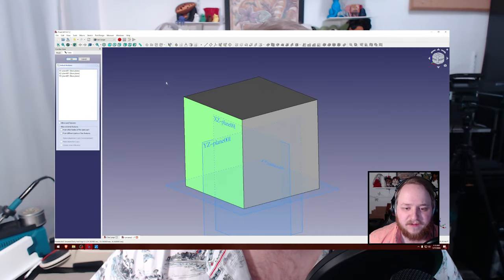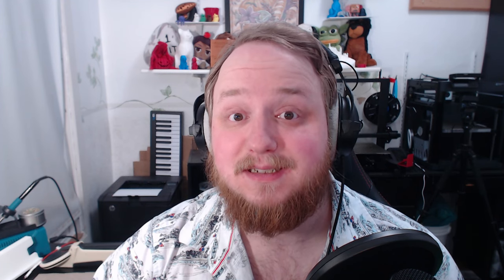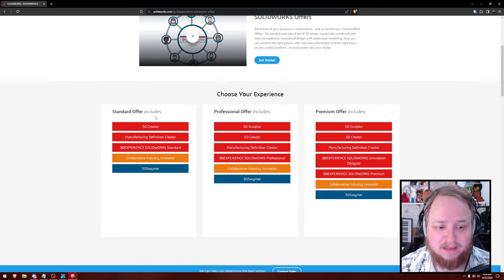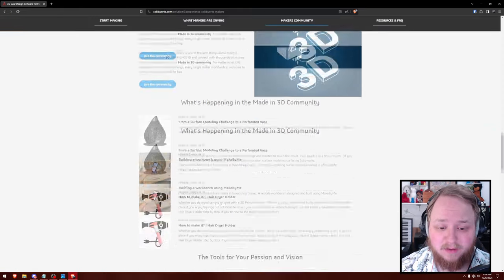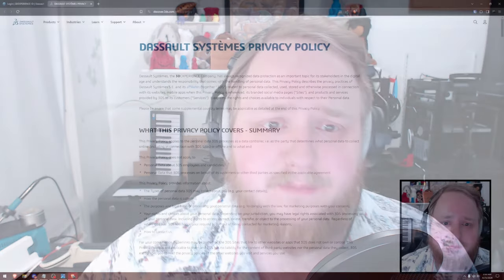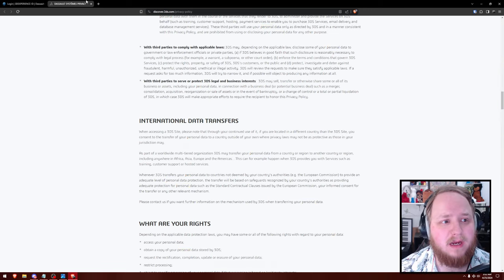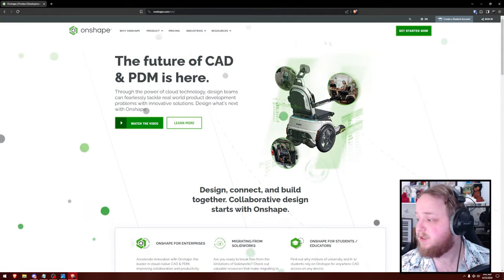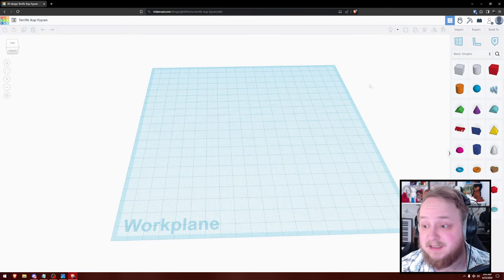Online SolidWorks Didn't. || "TryCAD" #3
This one almost can't be called a TryCAD video because I didn't even get to try the software. nonetheless, after much debate with myself, I am uploading this anyway because I think there's an argument to be made about cloud-based software.
I almost didn't upload this because I wasn't sure if I wanted the potential backlash, and if such backlash occurs, there's a chance I'll end up deleting the video anyway.

INDEX:
00:00 Message
00:08 Introduction
00:38 Disclaimer
01:20 Signing up
02:50 Issues
04:28 Discussion
05:57 Final thoughts
07:05 Outro

@TooTallToby, sorry bro.